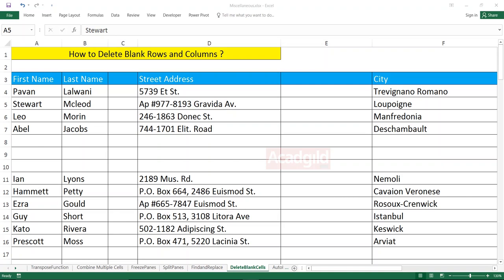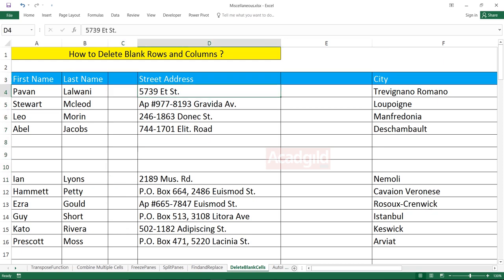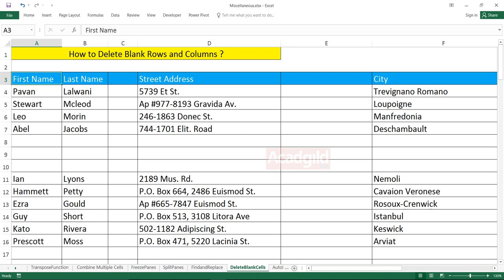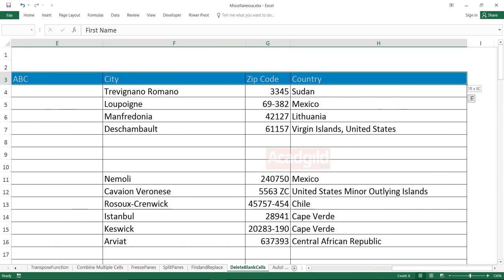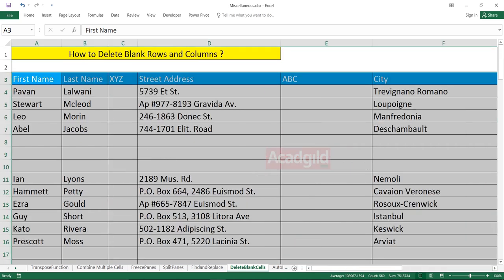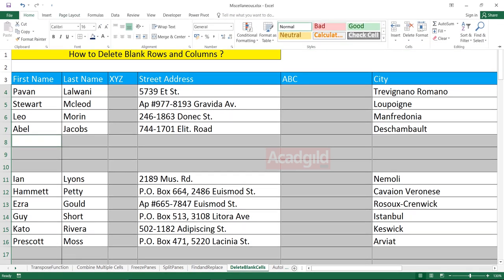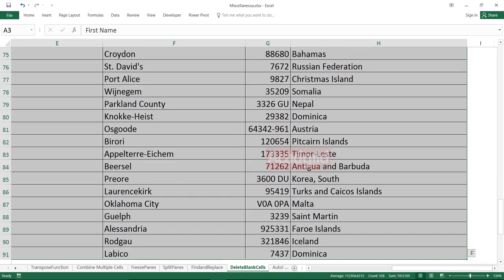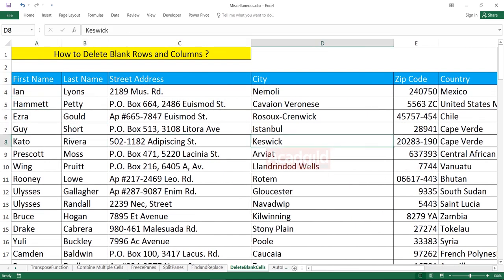How to Delete Blank Rows in Excel | How to Delete Blank Columns in Excel | MS Excel Tricks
How to Combine Multiple Cells into One Cell | Combine Text from Two or More Cells into One Cell
Hello and welcome back to excel tutorials powered by Acadgild. In this video you will be able to learn how to delete blank rows and columns in excel. Usually when we get data from different data sources like SQL, Haddop, etc. we do face different types of challenges. We would get blank columns and rows but in excel we can overcome those problems.

Before getting into this excel tutorial, we would suggest you to the following MS Excel video playlist to grow your excel knowledge.

Hope this video helped you learn something new today.
Drop in your queries in the comment section for immediate response.